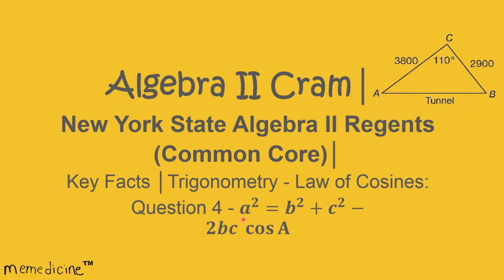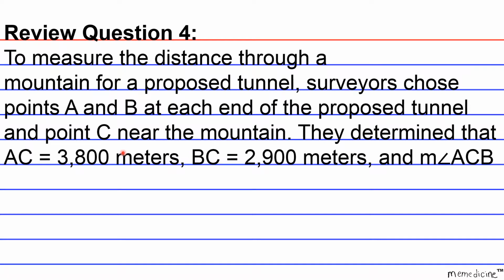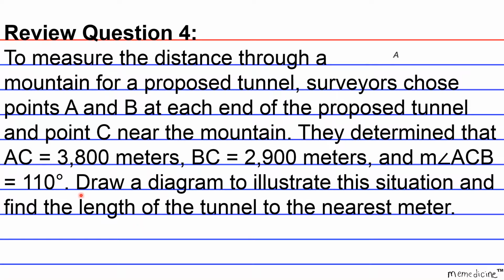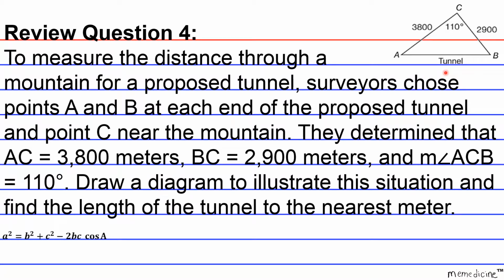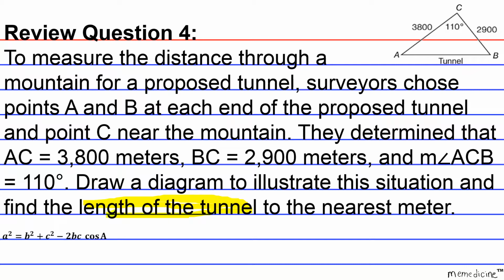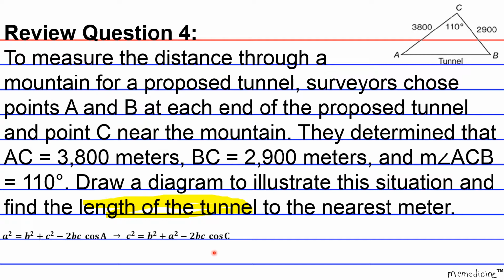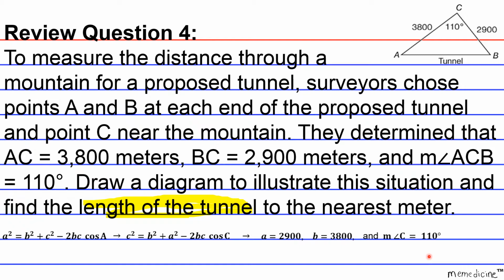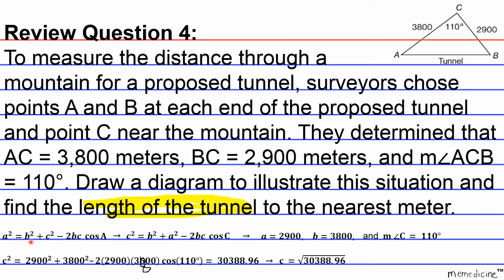Algebra 2 Cram │ New York Regents│Trigonometry – Law of Cosines│Question (4).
Algebra 2 Cram (Common Core)│ The University of the State of New York REGENTS HIGH SCHOOL EXAMINATION ALGEBRA II (Common Core)│Trigonometry – Law of Cosines│ Question 4 - 𝒂^𝟐 = 𝒃^𝟐 + 𝒄^𝟐 − 𝟐𝒃𝒄 𝐜𝐨𝐬⁡𝐀

This deck of cards discusses the following key concepts concisely:

𝒂^𝟐 = 𝒃^𝟐 + 𝒄^𝟐 − 𝟐𝒃𝒄 𝐜𝐨𝐬⁡𝐀,

-PSAT: Preliminary Scholastic Aptitude Test
-GED: General Educational Development Test
-HiSET: High School Equivalency Test (Mathematics)